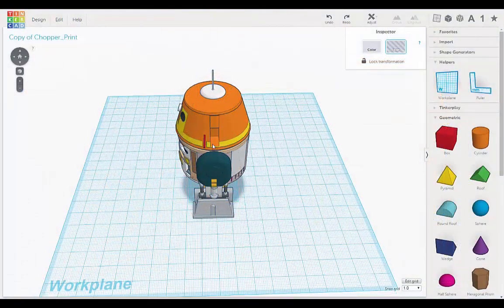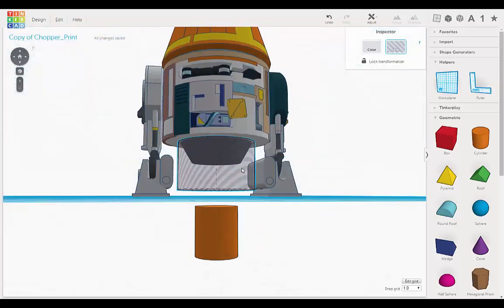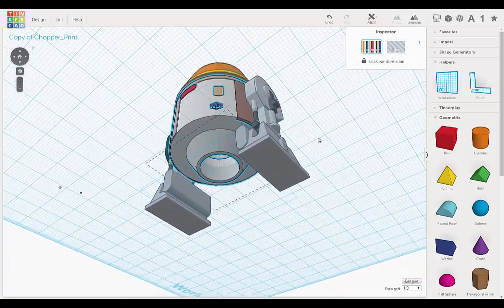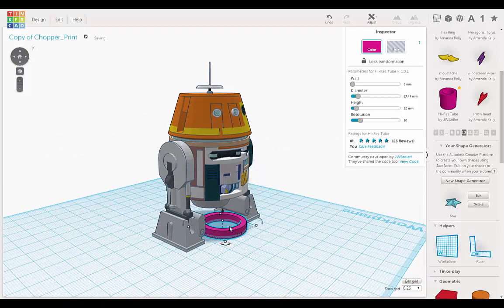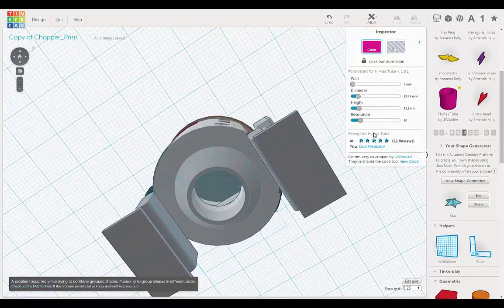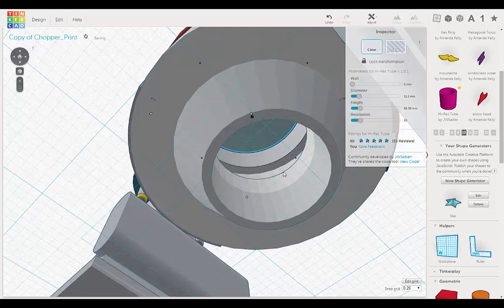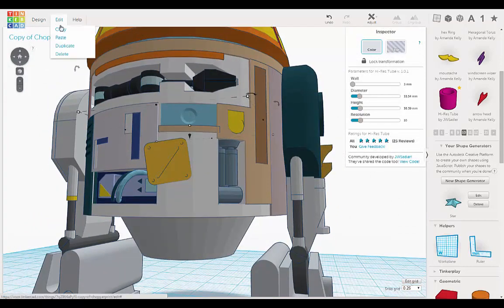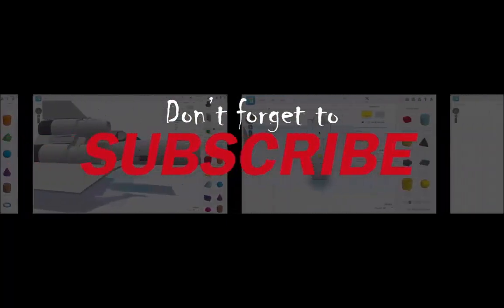Choppers 3D Printer Prep pt49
Next we continue hollowing out Choppers body and placing walls inside for support